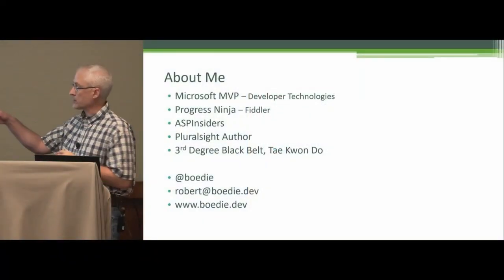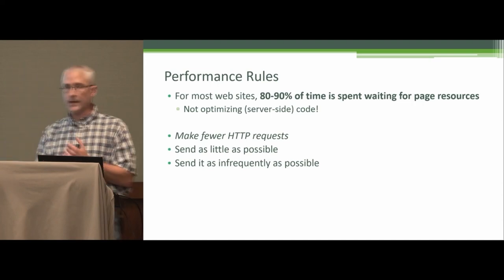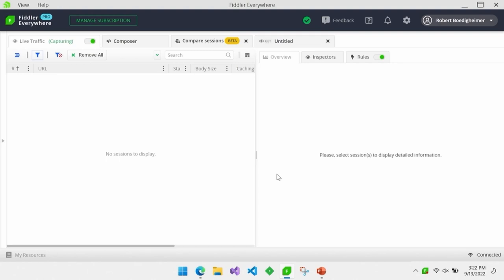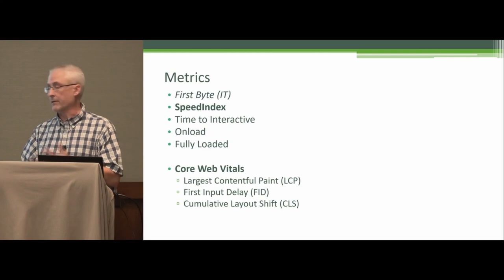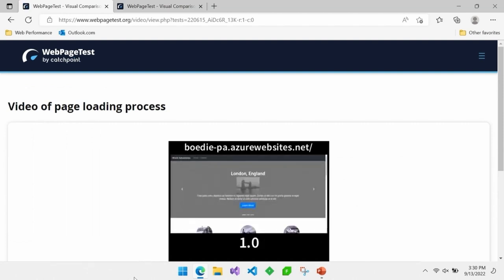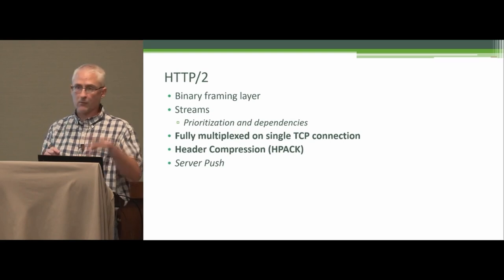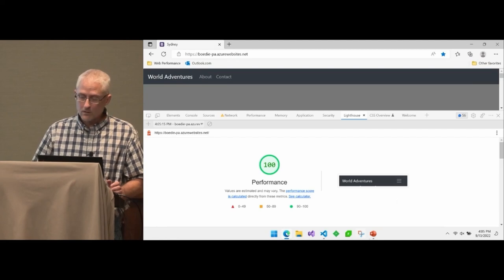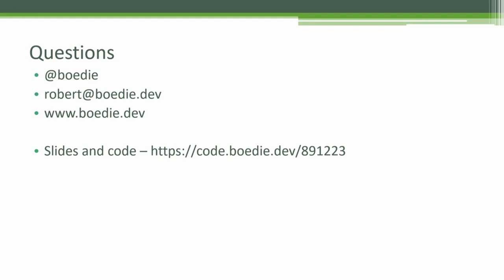Make the Web Faster | DevReach 2022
In this DevReach 2022 session, Robert Boedigheimer, Prin. Systems Developer at Schwan's Home Delivery, talks about & demonstrates practical techniques that drop a web page's size from almost 3MB to 143K, and load time from 4 seconds to less than a second—while looking the same!

Review tools that validate and describe performance best practices. Explore how to defer resource requests, load resources asynchronously and prefetch critical resources. Many other performance improvements are discussed, which can reduce response time while also boosting the scalability and reliability of your site.

Learn the techniques that can have the largest impact on web performance with the least amount of work. Use webpagetest.org, Fiddler and Lighthouse to measure your web site and find the best opportunities for improvement!
Welcome to DevReach 2022! Catch all the exciting in person sessions from this years conference at The Westin Boston Seaport District & dive into expert topics on .NET, JavaScript, Accessibility, Design, Machine Learning, Testing and more!

00:00 - Intro
00:06 - Session Starts